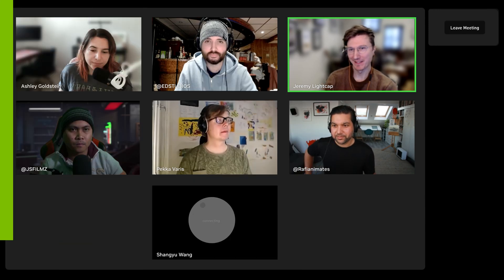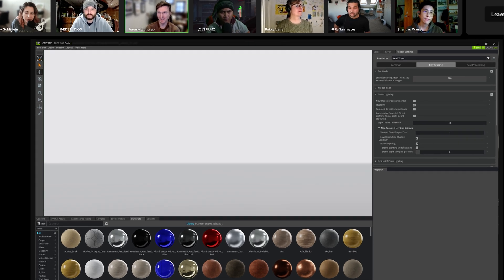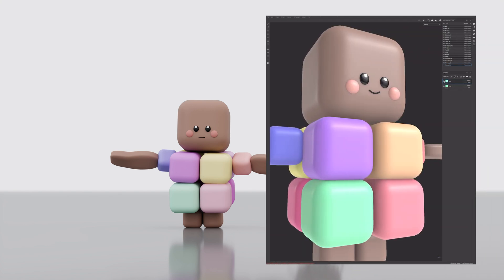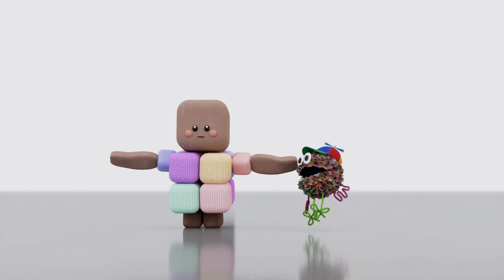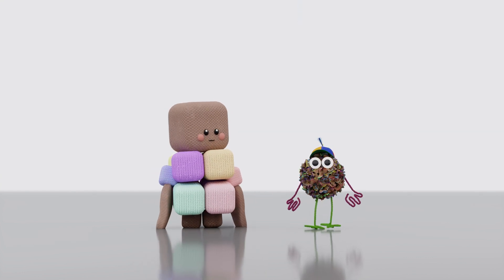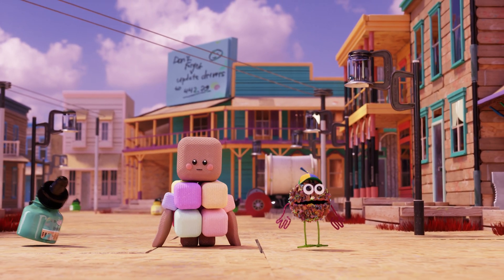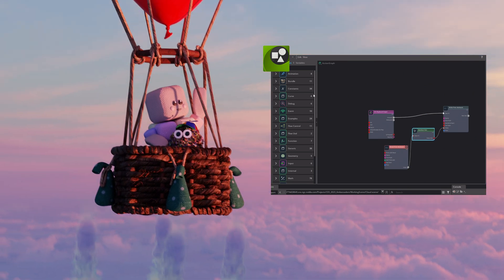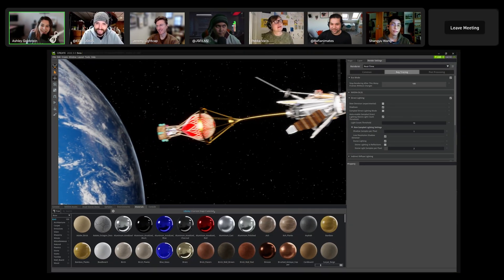Multi-Artist, Multi-Tool 3D Collaboration with NVIDIA Omniverse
See how seven different creators, across time zones, connect their favorite tools from Adobe, Autodesk, SideFX, Unreal Engine, and more in a live artistic jam session with NVIDIAOmniverse. Working on their own GeForce RTX laptops and workstations, the freelance creators connect to a shared Omniverse Nucleus Cloud instance and are able to drag, drop and edit USD-based assets from their favorite digital content creation tools together, yet from afar.